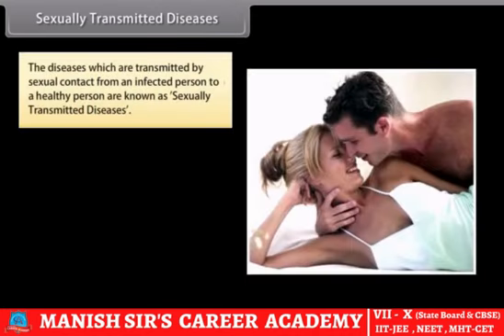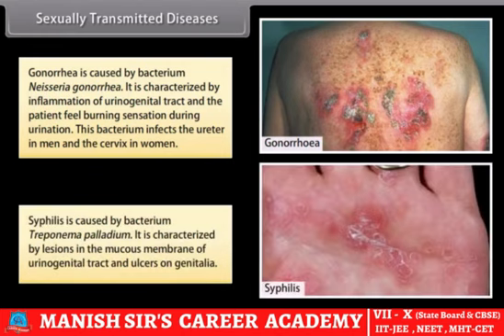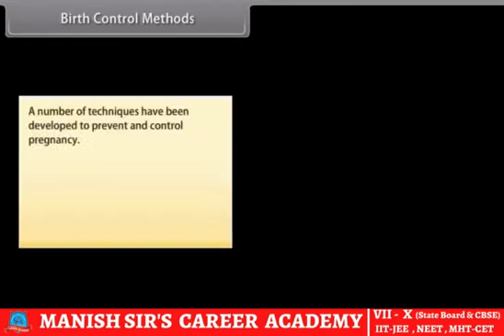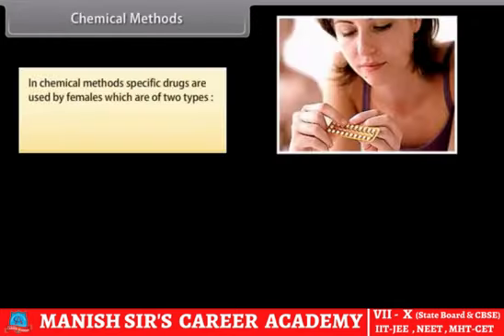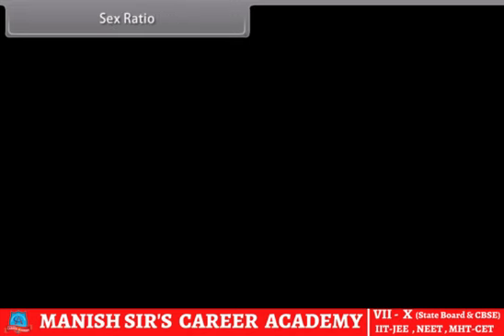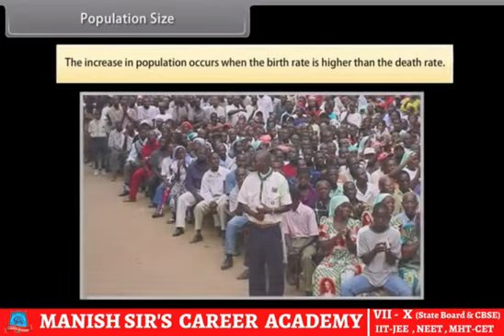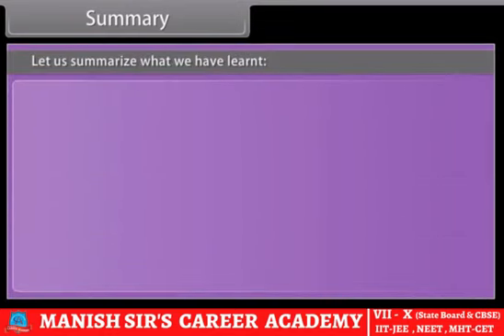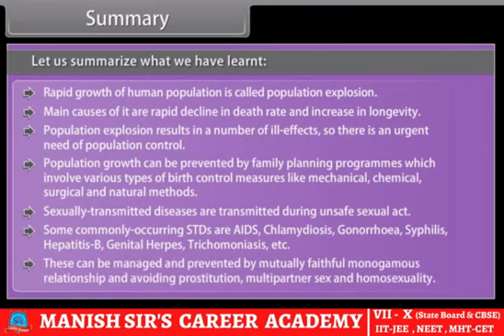How Do Organisms Reproduce IV |Manish sir Career Academy class 10 science.